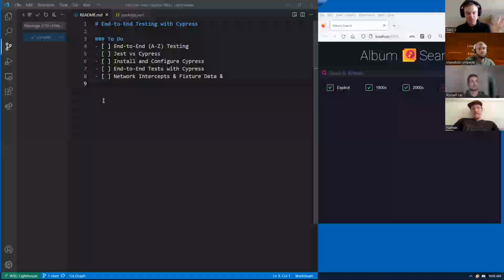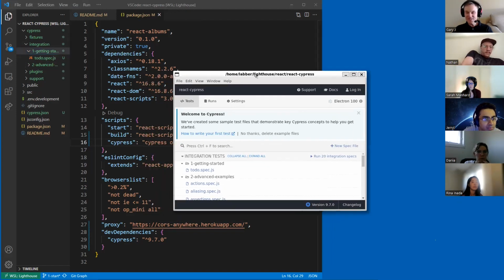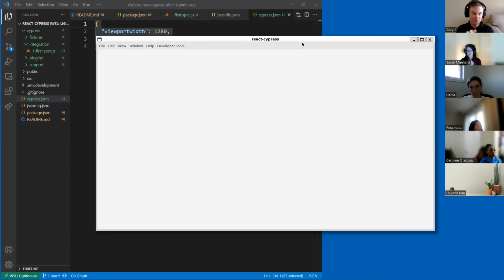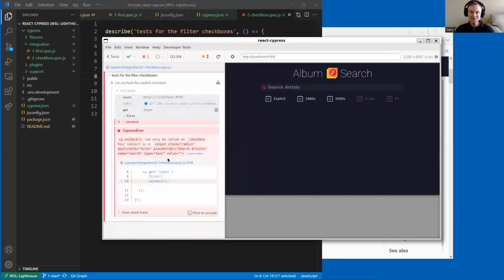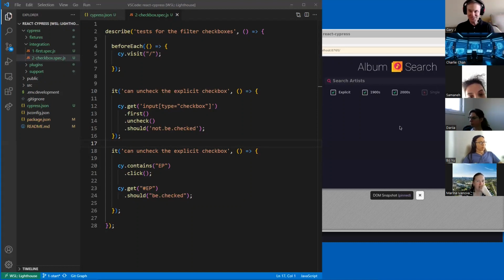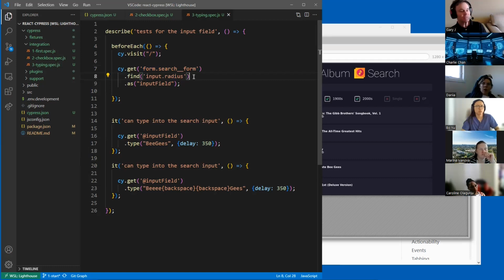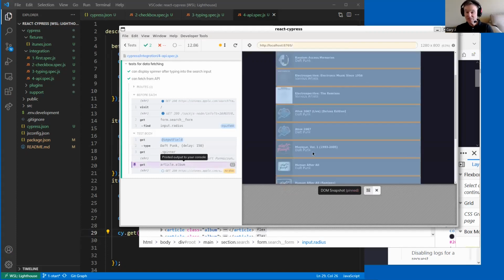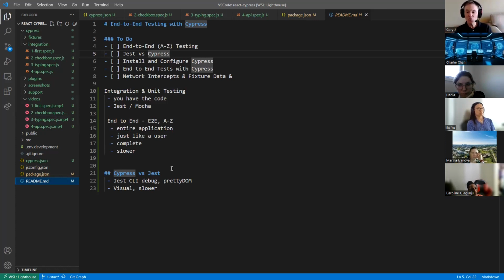2023 09 30 Cypress Testing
How to use Cypress for end-to-end testing